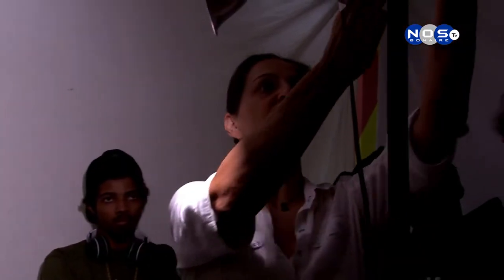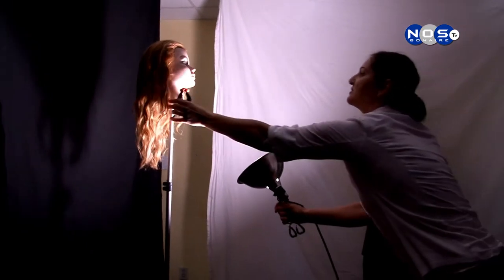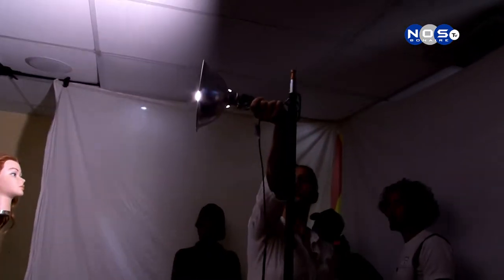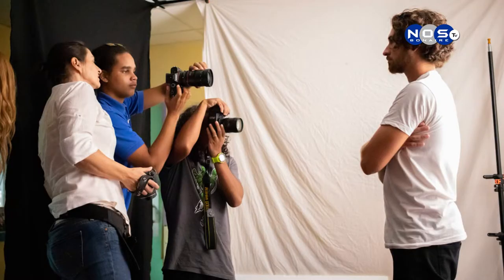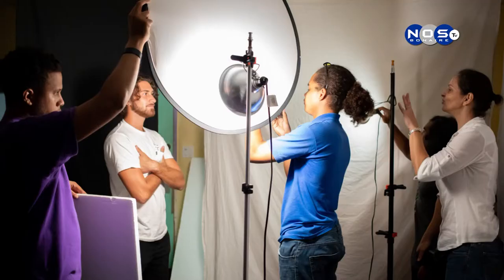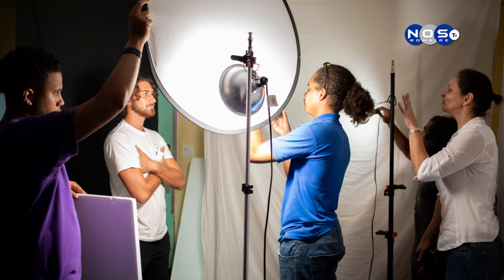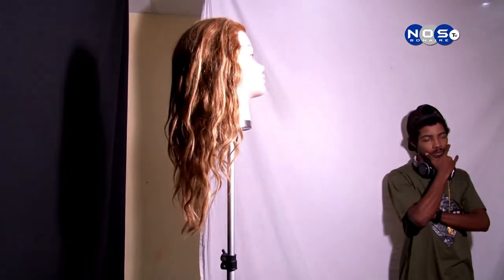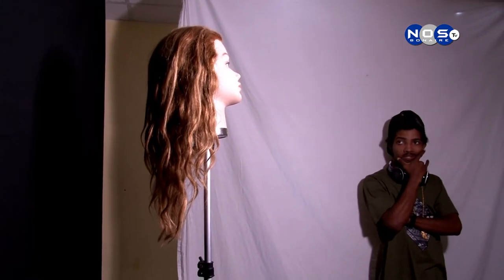Felicia Schütte Workshop aan Media Studenten 2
. Gastdocent Felicia Shutte Bonaire’s Portret Master geeft mee dat teruggeven aan de Boneriaanse gemeenschap belangrijk is.